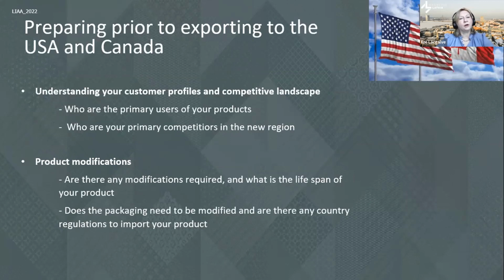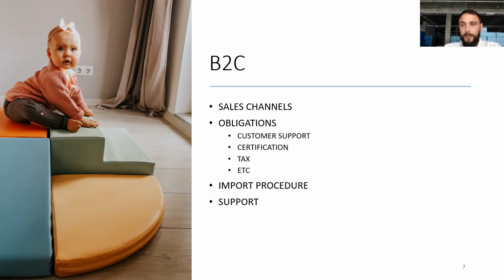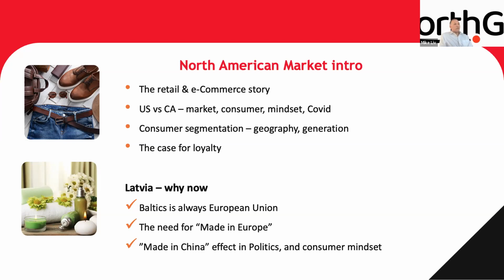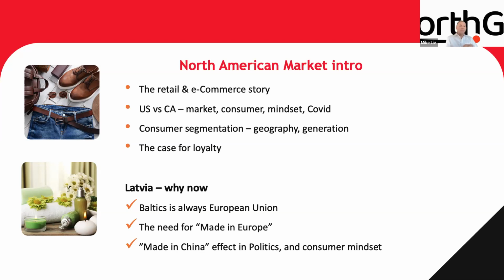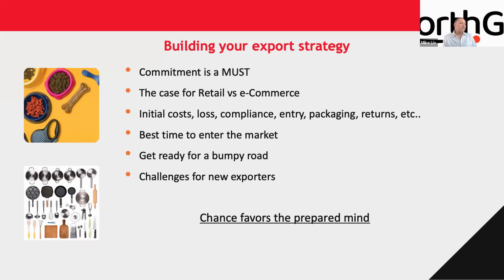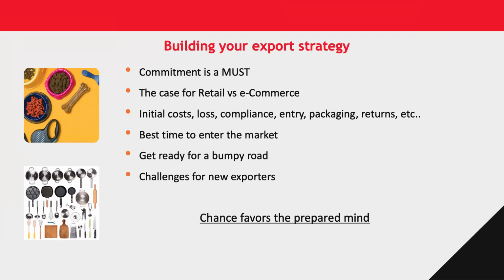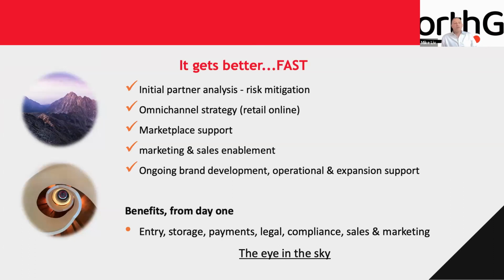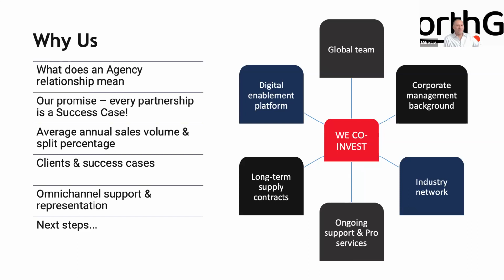Seminārs: Pirmie soļi ASV un Kanādas tirgū